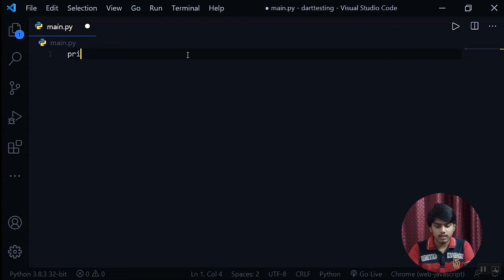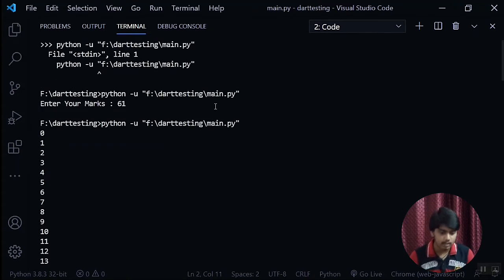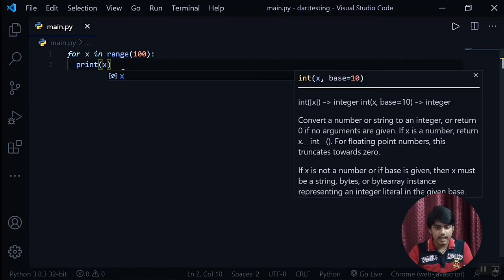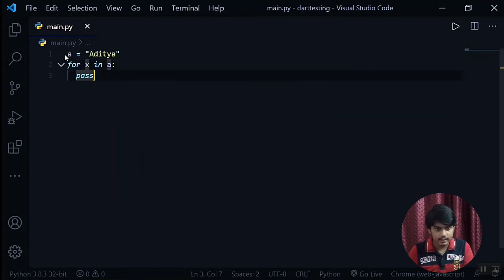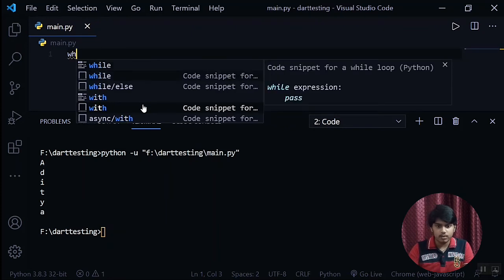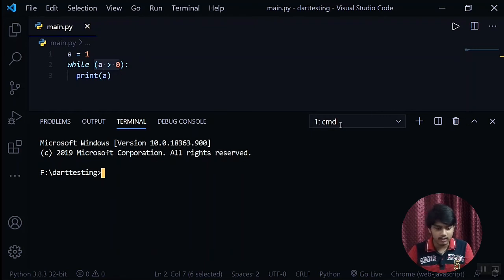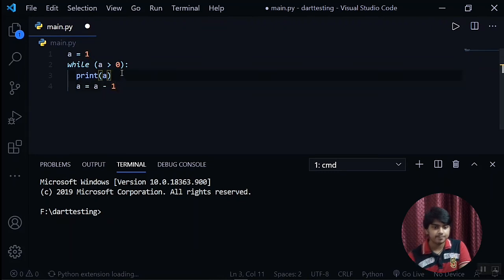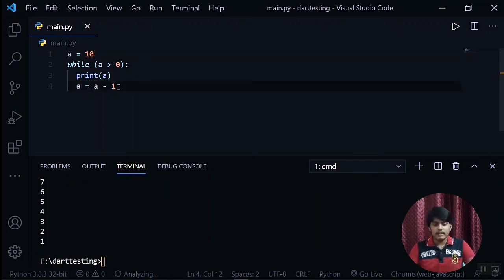Python Tutorial | #7 Loops in Python | Aditya Burgula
Hello Friends, Welcome to the Python Tutorial available on my channel.

In this video we will learn about Loops in Python.